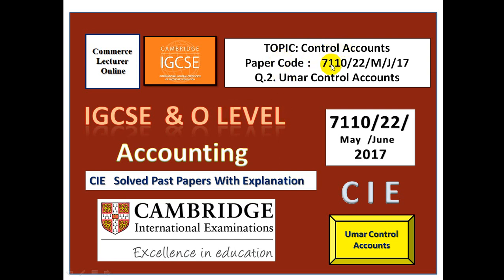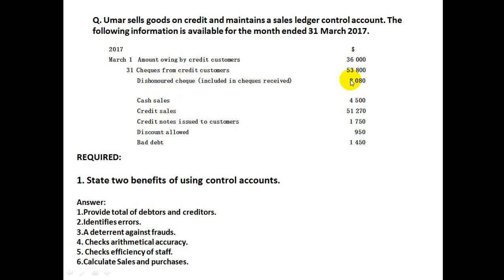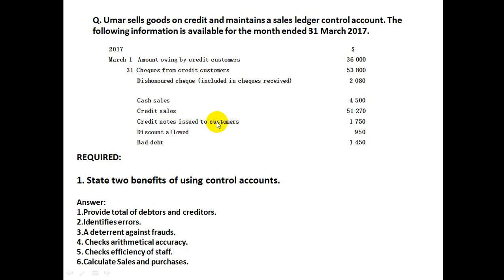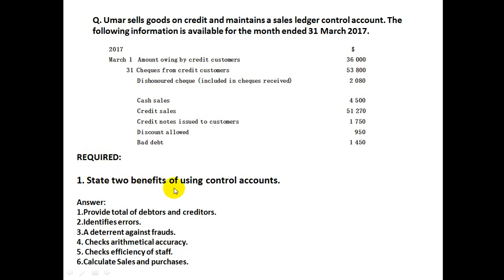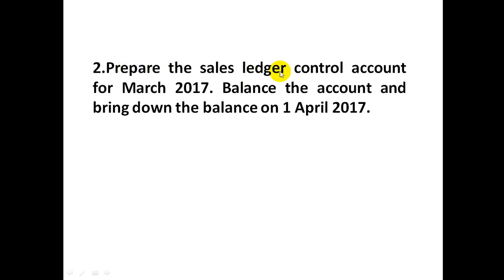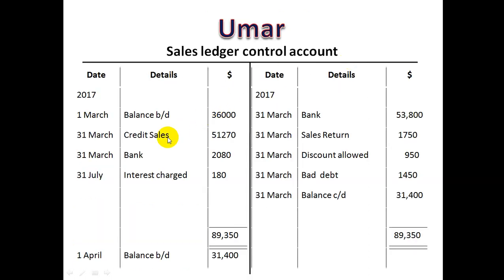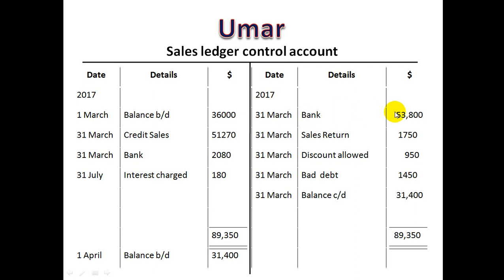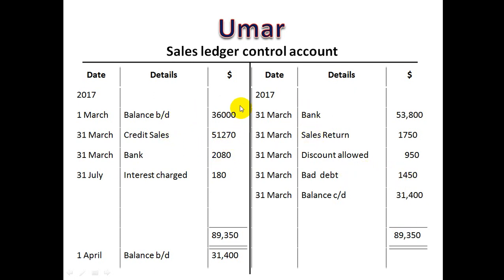Solved CIE Past Papers| Control Accounts 7110/22/M/J/17| Sales Ledger Control Accounts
This video is for commerce students to help them in Solved CIE Past Papers| Control Accounts 7110/22/M/J/17| Sales Ledger Control Accounts. The content is given according to syllabus of CIE Cambridge International Examination and IGCSE.
commercelectureronline
commerce lecturer online
SolvedCIEPastPapers ControlAccounts#7110/22/M/J/17|#